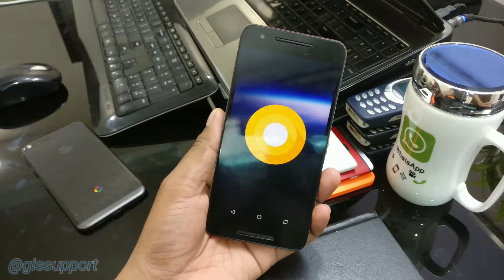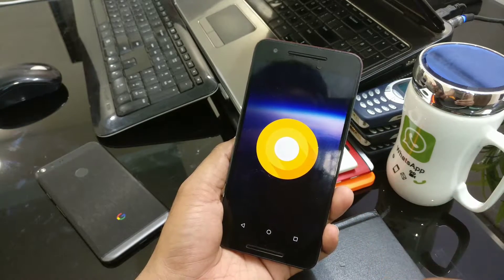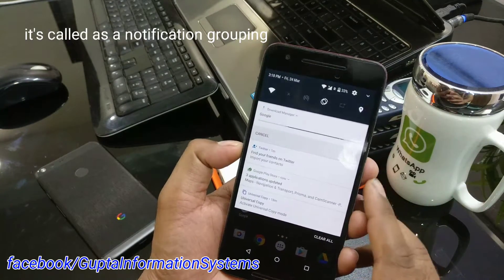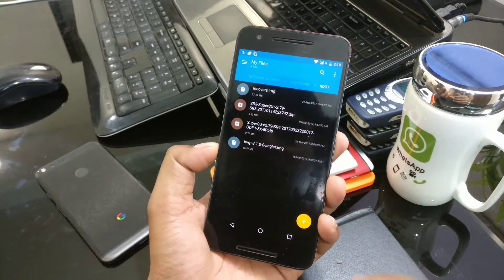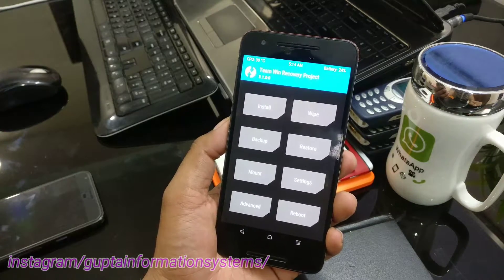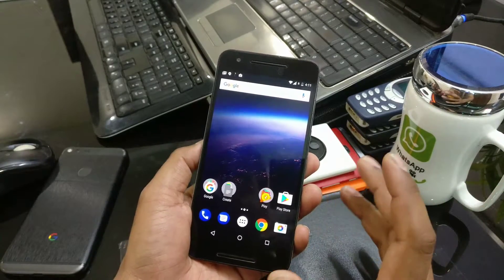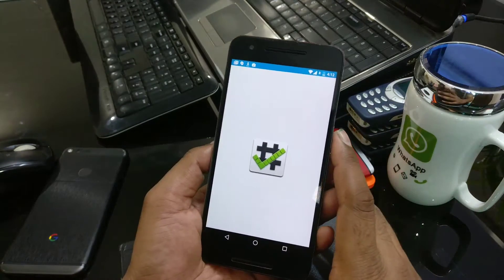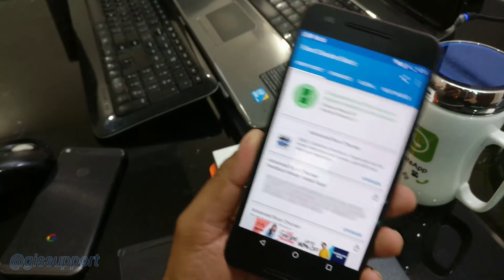How to Root Android O (8.0, Oreo) Developer Preview 1 on Nexus 6P, Nexus 5x (PC, TWRP, Super SU)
Android O developer preview is out for Pixel and Nexus phones. Lets checkout and see how you can root android o running on nexus 6p and nexus 5x.